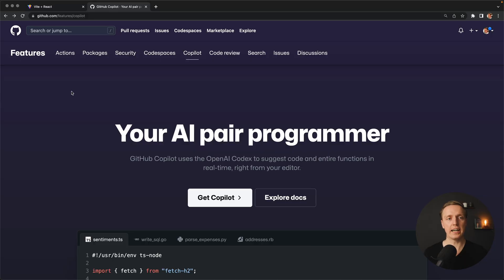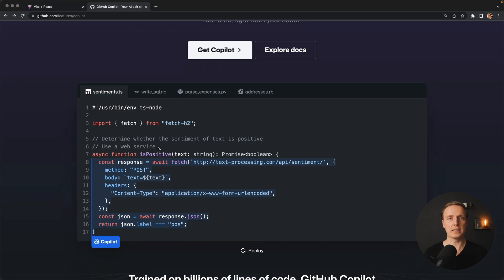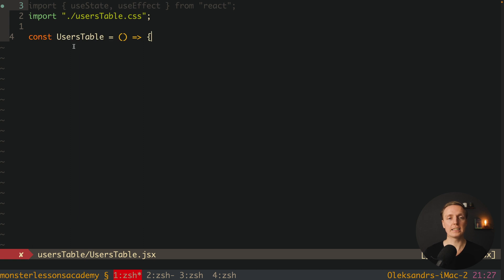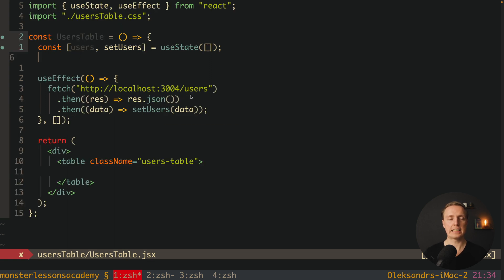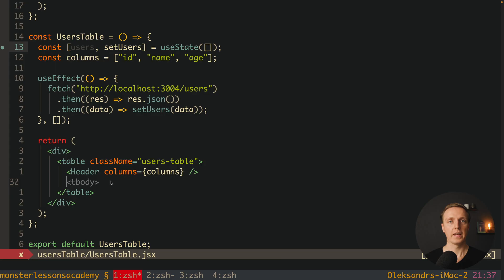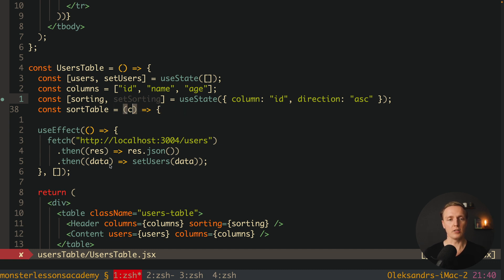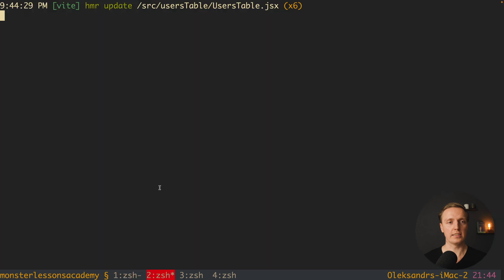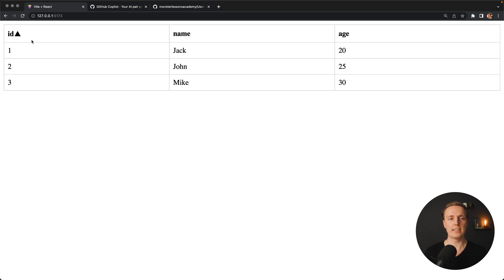Github Copilot - AI Programming in Your Editor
Learn Github Copilot and how to use it in your editor to boost your productivity. Github Copilot is an AI which helps your to write code faster by auto completing your code directly in your editor. Github Copilot is a future of faster programming.

🕒 TIMESTAMPS
0:00 Introduction
2:46 Creating React component
7:22 Adding sorting
11:06 Adding filtering